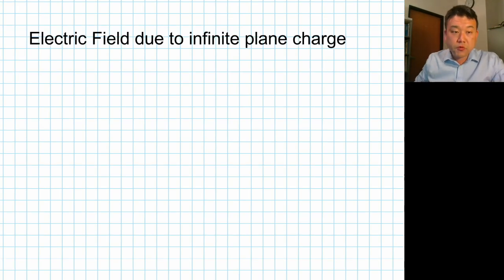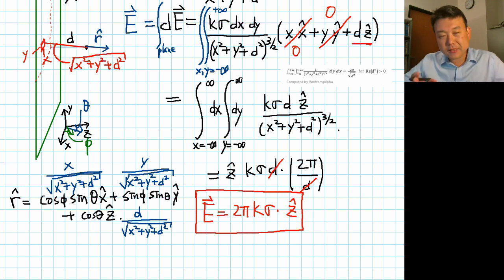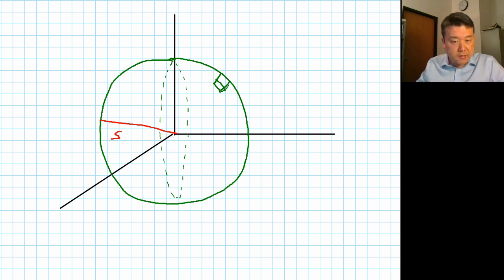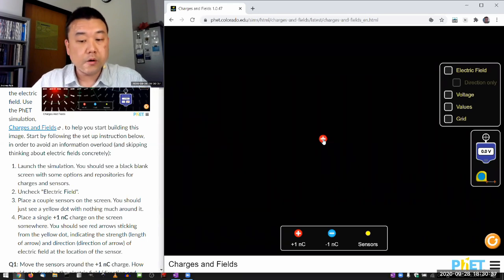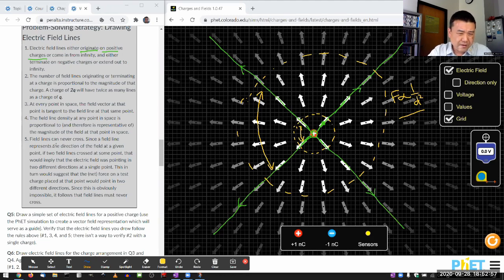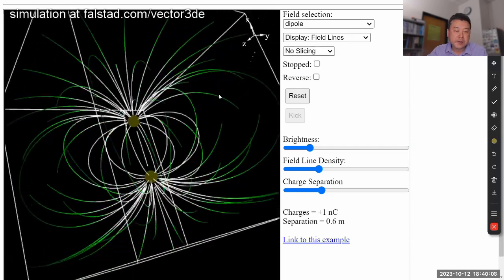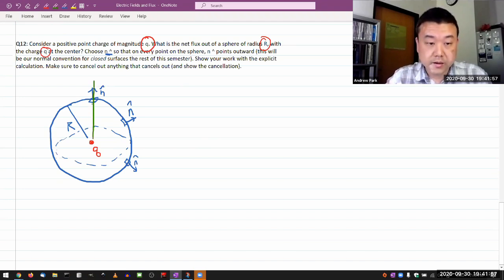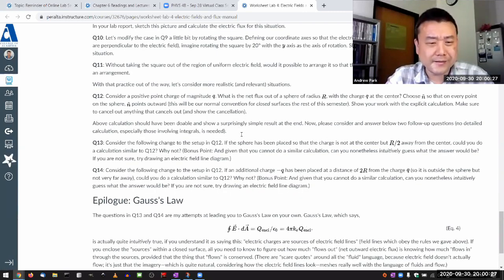PHYS 4B - Lecture 10 - Preparing for Gauss's Law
This lecture builds the bridge from “compute E by direct integration” to the big shortcut you’ll use all through electrostatics: Gauss’s Law. We compute electric fields for highly symmetric charge distributions, develop intuition using field lines, and then define electric flux in a way that makes Gauss’s Law feel natural rather than memorized.

Quick “what to watch” guide (matches chapters below):
* Infinite plane by integral: use symmetry plus a clean integral setup to show the field is uniform and perpendicular to the plane.
* Sphere by integral: compare outside versus inside behavior and connect the math to the field-line picture.
* Intuition for fields and lines: how density of lines relates to field strength, and what lines can and cannot tell you.
* 3D field-line representations: seeing symmetry in 3D so you can pick the right Gaussian surface later.
* Flux and “deriving” Gauss’s Law: define flux as a dot product through an area, then connect symmetry to the simple Gauss-law results.

Useful relationships:
dE = (1/(4piepsilon_0)) * (dq/r^2) * r_hat
Electric flux: Phi_E = ∮ E·dA
Gauss’s Law: ∮ E·dA = Q_enc/epsilon_0
Infinite plane (uniform sigma): E = sigma/(2*epsilon_0)
Spherically symmetric charge: outside behaves like a point charge at the center

00:00:00 - Lecture 10 Intro
00:01:33 - Infinite Plane Electric Field by Integral
00:20:26 - Sphere Electric Field by Integral
00:51:56 - Building Intuition for Electric Fields and Field Lines
01:19:57 - 3D Representations of Electric Field Lines
01:31:36 - Electric Flux and “Deriving” Gauss’s Law